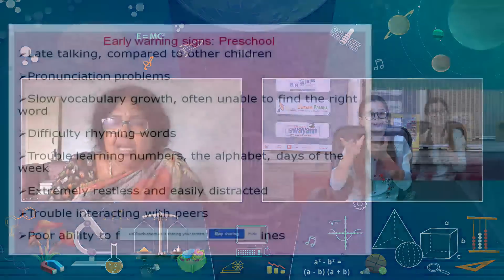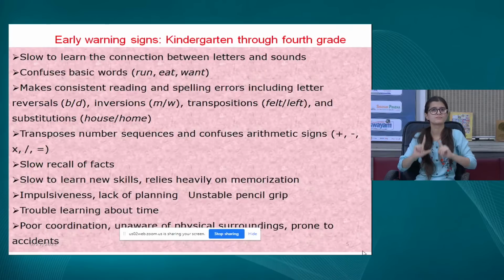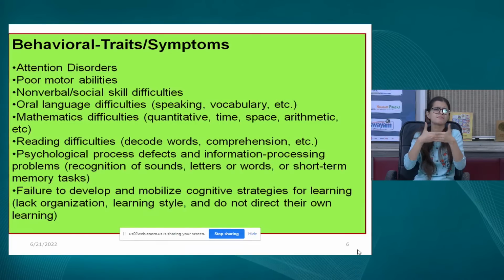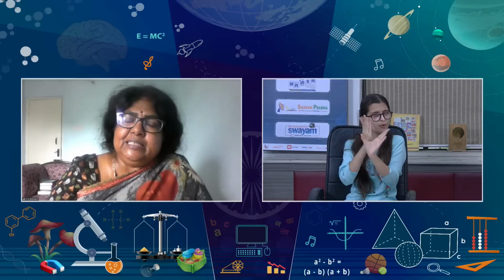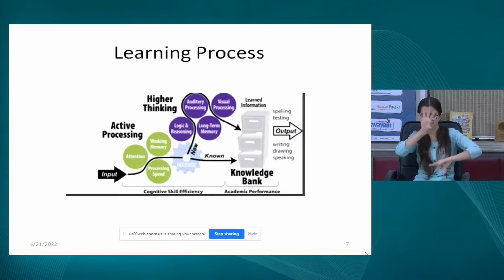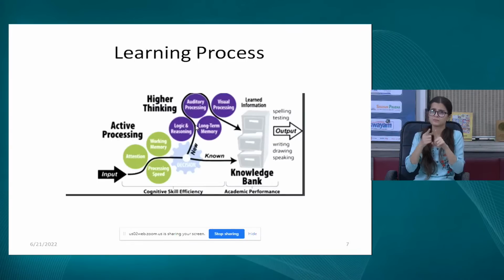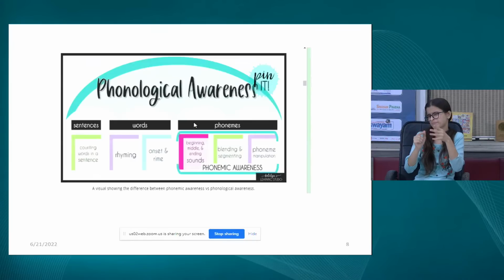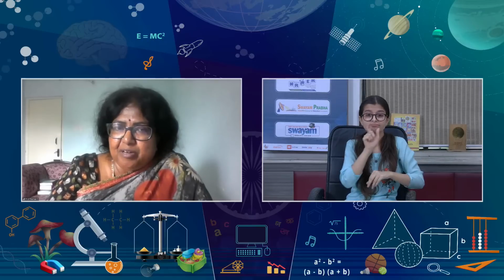Live Interaction on PMeVIDYA : Teaching Learning Interventions for Inclusive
Teaching Learning Interventions for Inclusive
Manifestation SLD in Classroom
Subject: SLD     Class: I to 12

Sahyog Session
Mon-Fri                                             5-5.30pm

The programs can be viewed on:
1. DD Free dish channel #128
2. Zee Dish TV Channel #950
3. Tata Sky Channel #756
4. Airtel TV Channel #440
5. Videocon Channel #477
6. Jio TV App
7. ‘NCERT OFFICIAL’ YouTube Channel
3. SWAYAM Prabha App
4. ePathshala Kishore Manch App
5. Social Media Platforms of CIET & NCERT (YouTube, Facebook, Twitter, WhatsApp, Telegram)